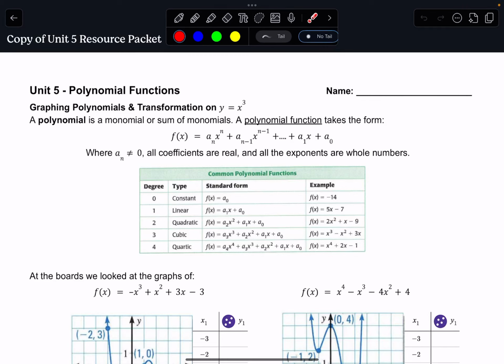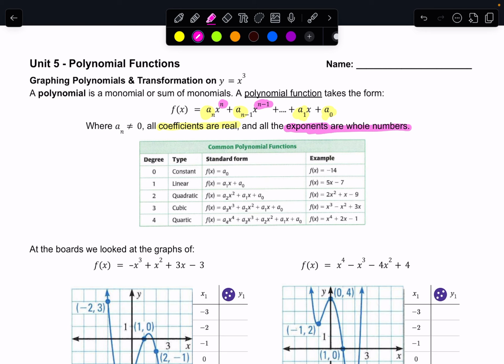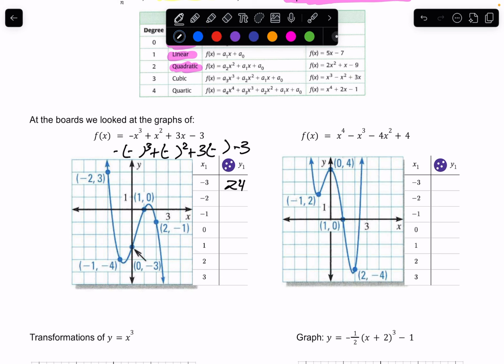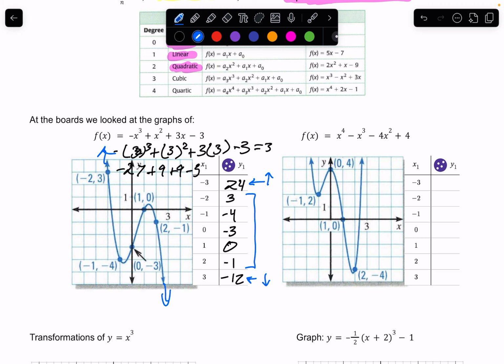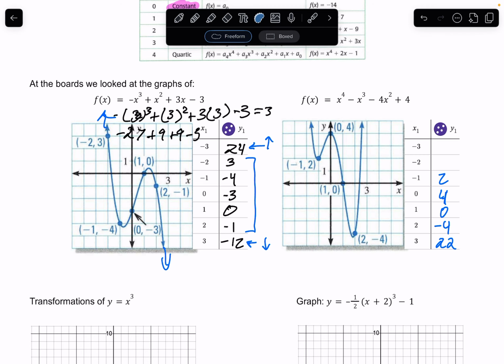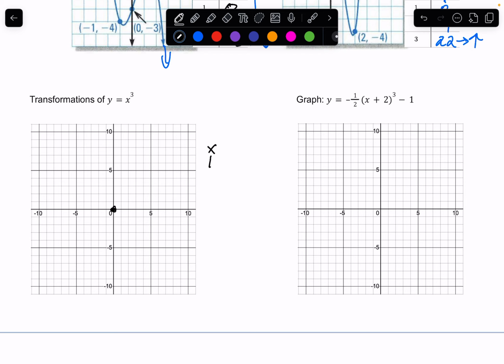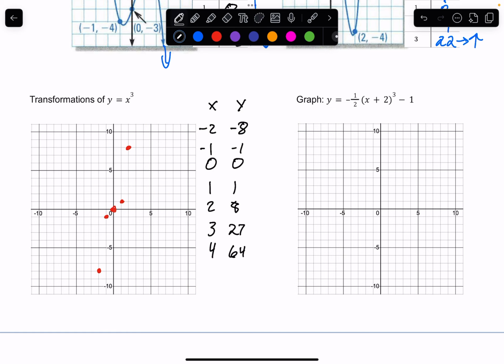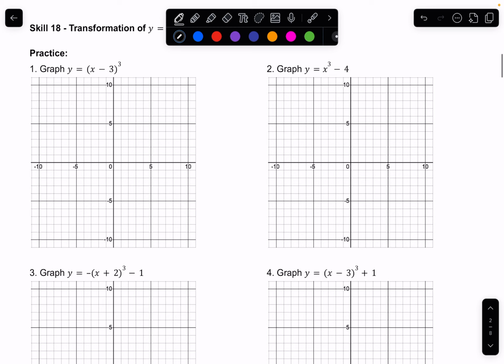D1- Graphing polynomials and transformations of cubics